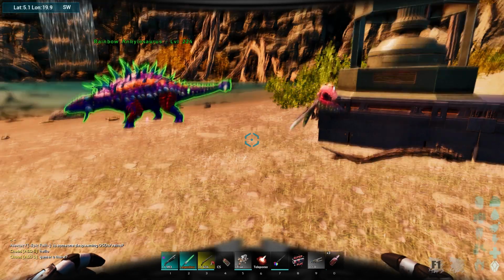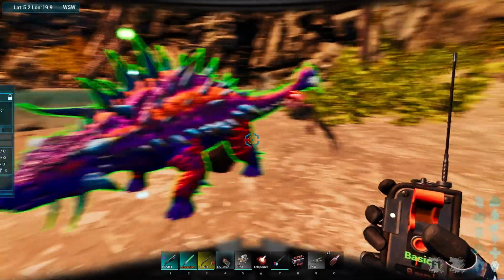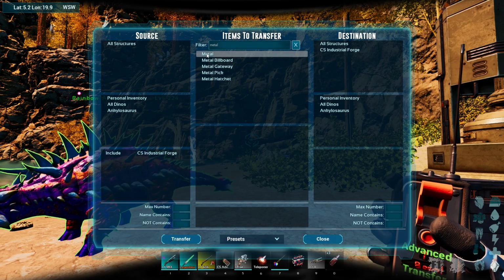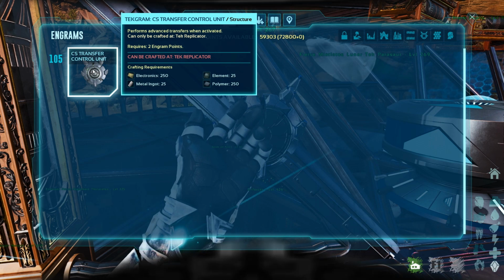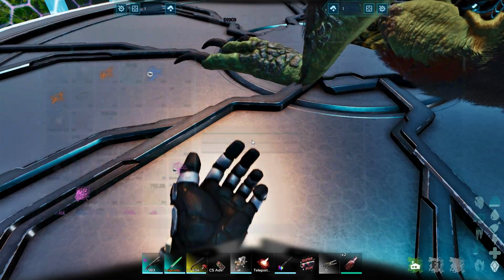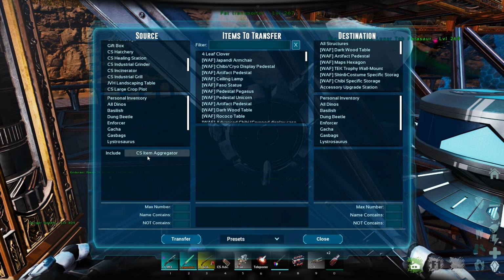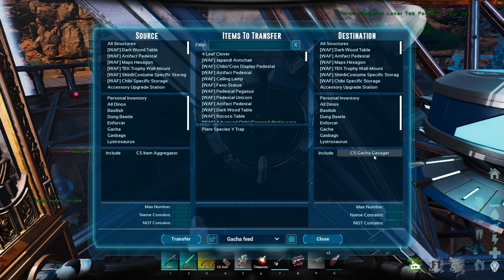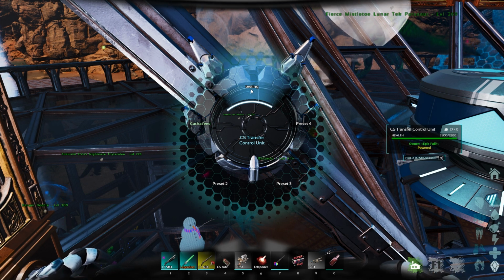ARK Ascended - how to use CS omni tool and CS Advanced control unit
easy peesy lemon squeezy